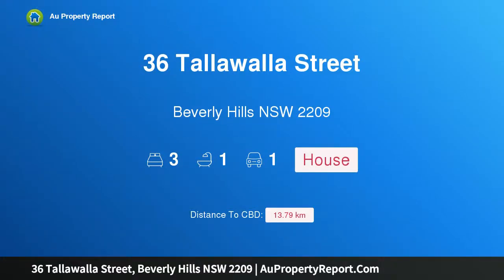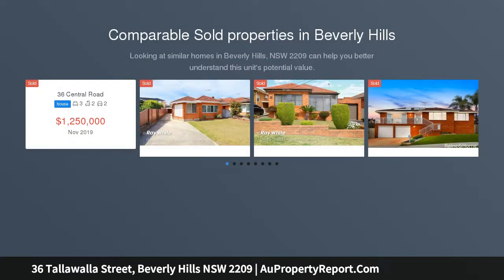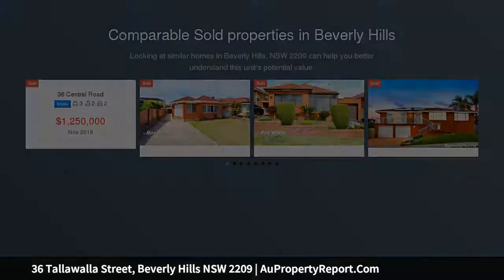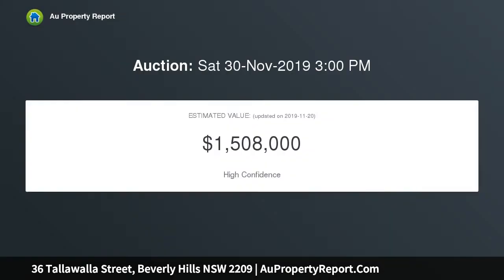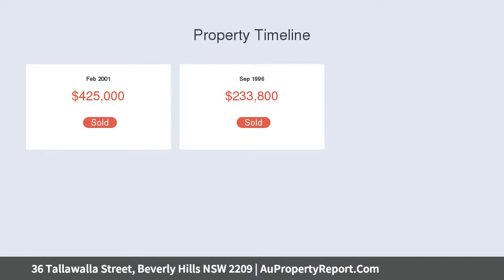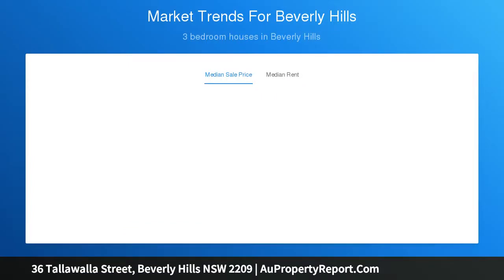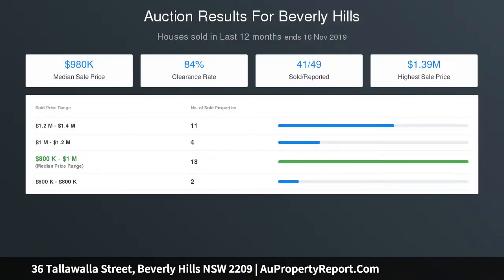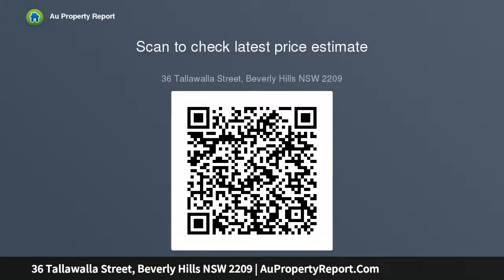36 Tallawalla Street, Beverly Hills NSW 2209 | AuPropertyReport.Com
36 Tallawalla Street, Beverly Hills NSW 2209
Property Type: house
Bedrooms: 3
Bathrooms: 3
Car Space: 1
Character Meets Contemporary Living in the Heart of Beverly Hills